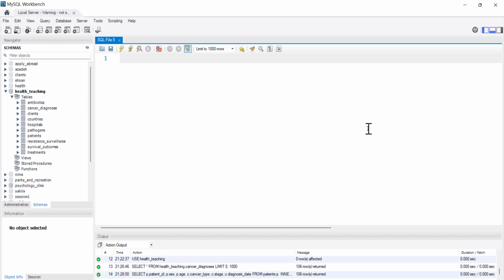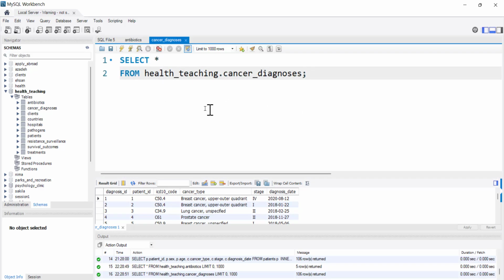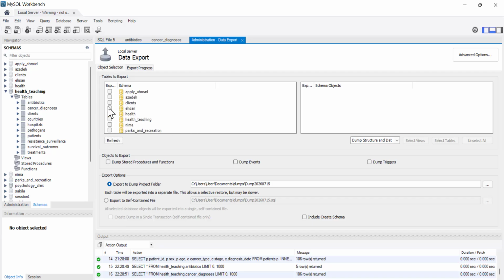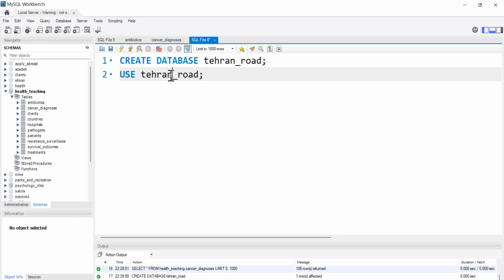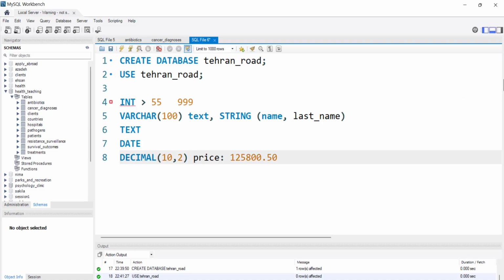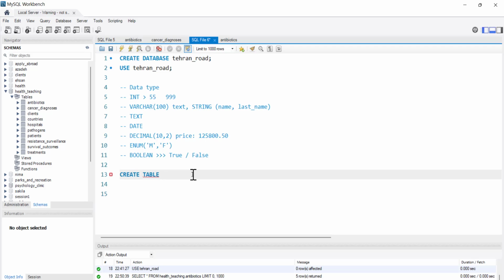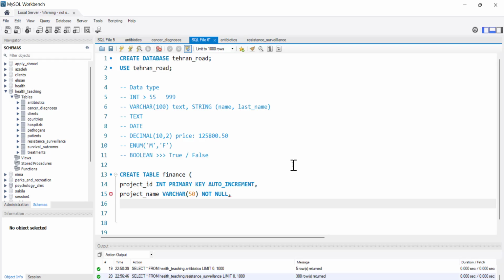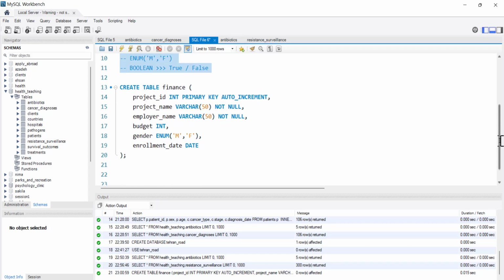Introduction to SQL (MySQL) | Lesson 1 | Learn MySQL Workbench from Scratch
Welcome to Lesson 1 of the SQL (MySQL) course.

In this session, you will learn the fundamentals of SQL using MySQL Workbench. This course is designed for beginners who want to build practical database skills for research, data analysis, software development, and AI applications.

Topics covered in this lesson:
• Working on MySQL Workbench
• Understanding relational databases
• Creating your first database
• Basic SQL concepts

This course is part of a growing collection of practical technical skills for students, researchers, and professionals.

Apply Abroad Lab helps students and researchers develop practical academic and technical skills for international education, research careers, and data-driven projects.

• SQL & Databases
• Python Programming
• AI Tools
• Data Analysis
• Research Productivity
• Academic Technology